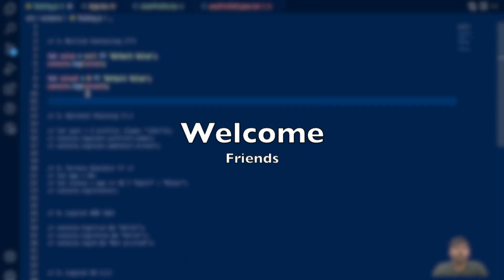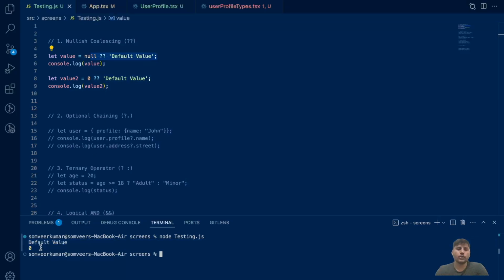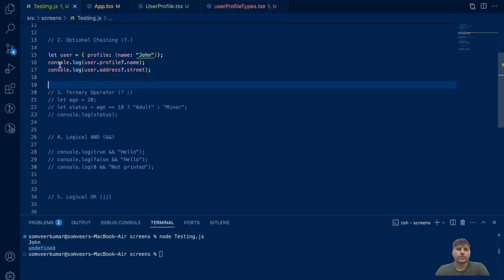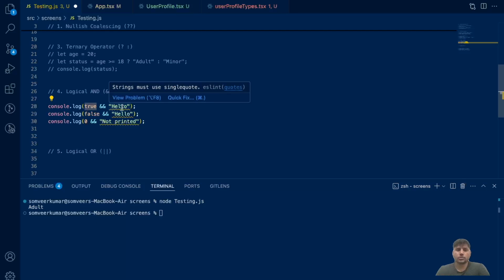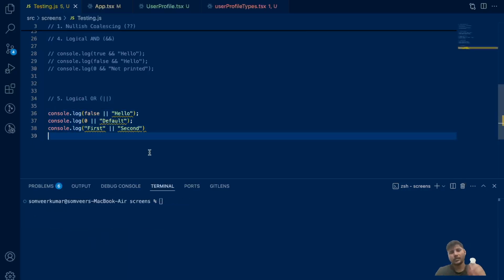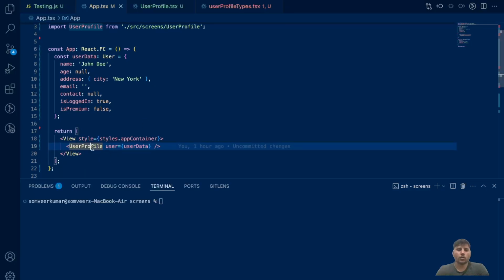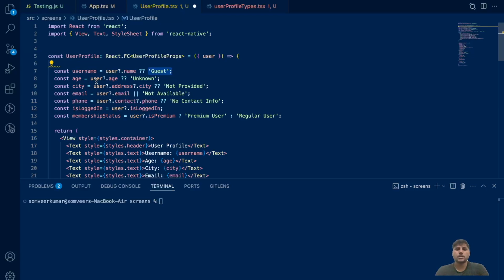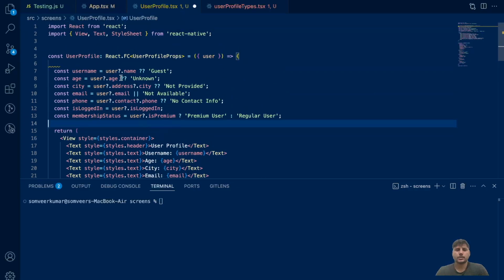P10: 🚀 Mastering ?? & ?. in JavaScript!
Are you still using || everywhere? 🤔 It's time to upgrade your JavaScript skills with Nullish Coalescing (??) and Optional Chaining (?.)! 🚀

✅ ?? → Returns the right-hand value only if the left-hand value is null or undefined.
✅ ?. → Prevents errors when accessing properties on null or undefined objects.

Watch now & level up your JS game! ⚡